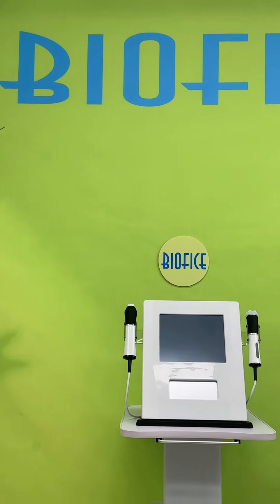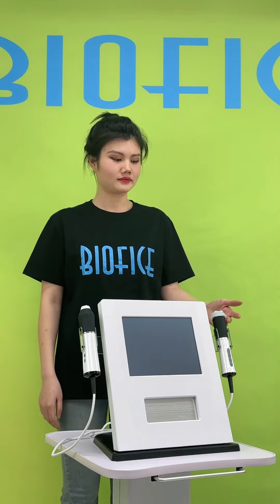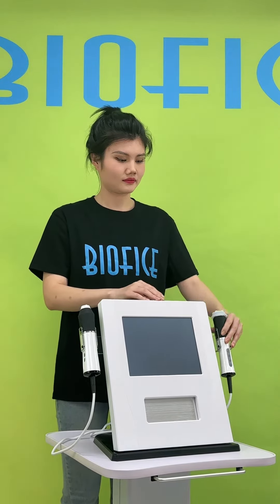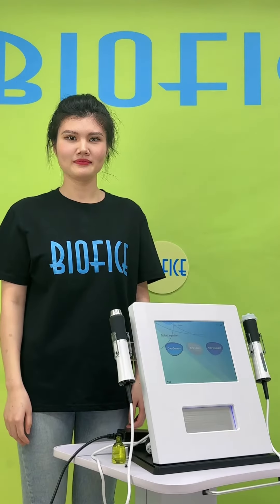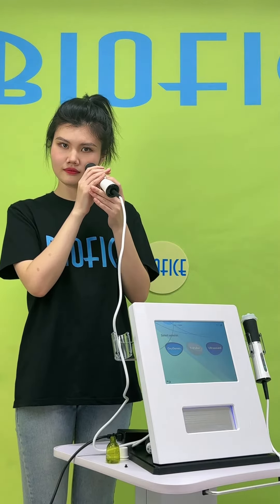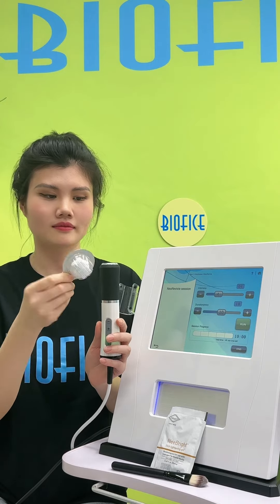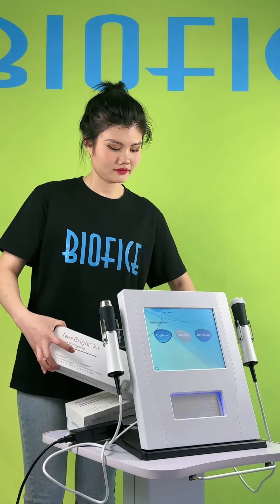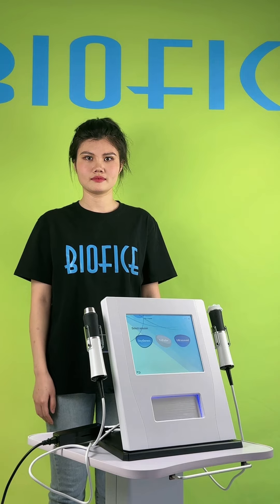3 in 1 Oxygeneo skin care machine introduction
OxyGeneo :
A 3 in 1 skin care treatment to actively nourish,vitalize and hydrate the skin
- Exfoliation of the outer skin later
- Infusion of revitalizing nutrients
- Oxygenation of skin generated from within
Tripolar :
the 3rd generation RF anti-aging technology
- Wrinkle reduction
- Skin tightening
- Safe, effective and pleasant
- Immediate and long term results
Ultrasound
Through 1 million to 3 million vibrations, the essence penetrates deep into the skin, gently massages cells, promotes metabolism, increases cell viability, and improves blood and lymph circulation